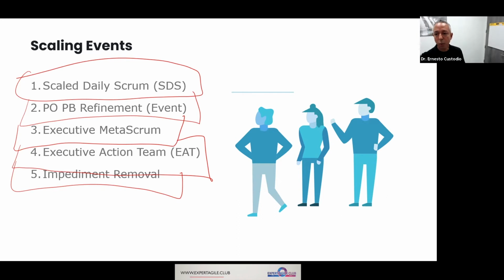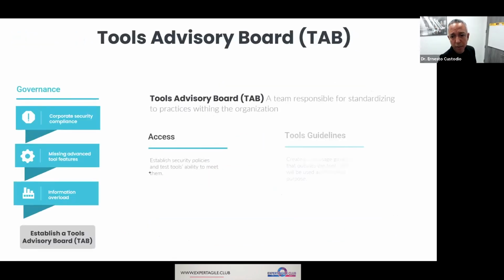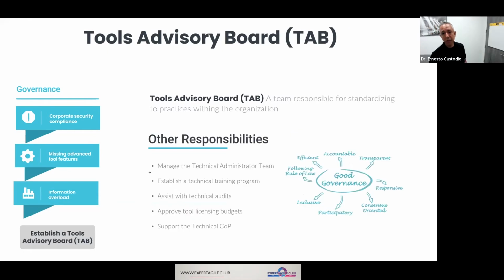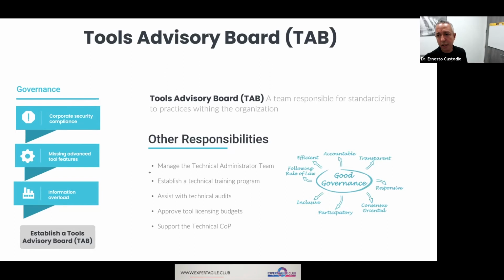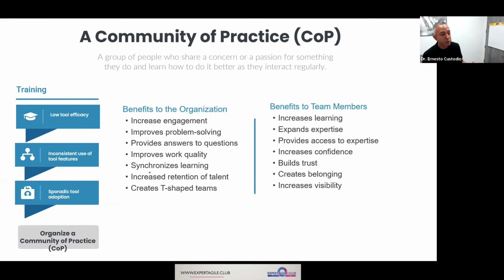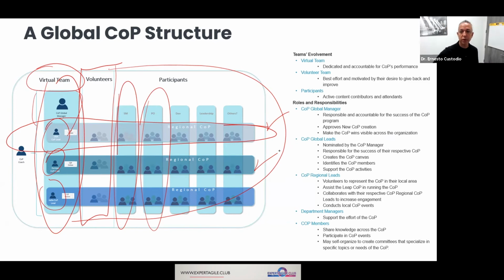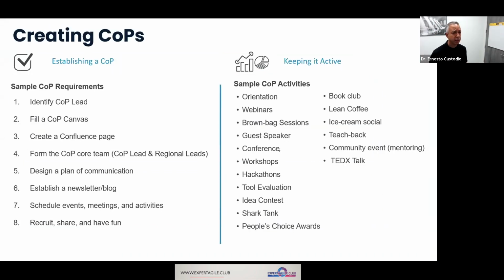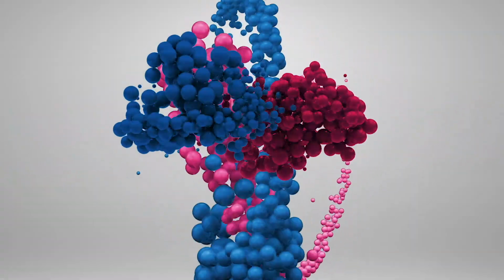Tools - from Scrum @ Scale - Distributed Agile Team Collaboration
Guest Speaker:  Dr. Ernesto Custodio
October 13, 2021 @ExpertAgileClub